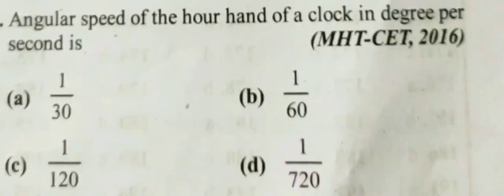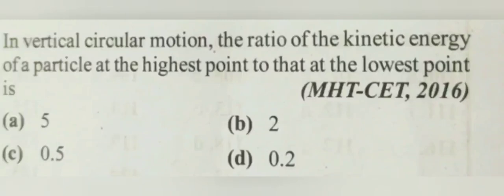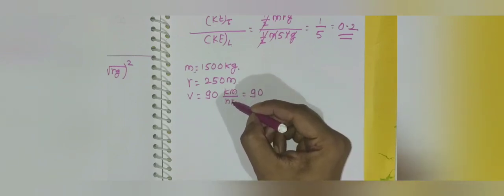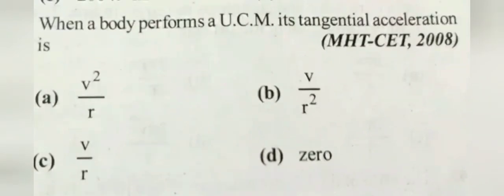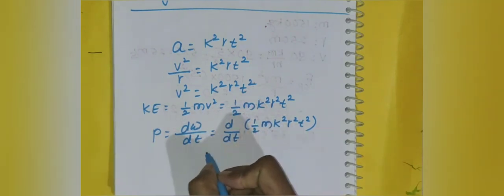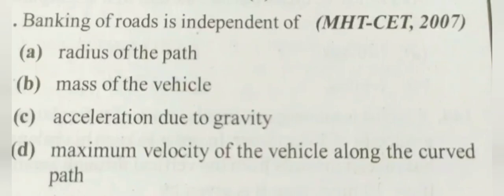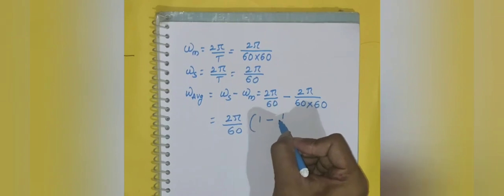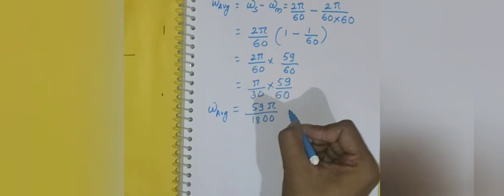Physics CET problems- Maharashtra Board, Circular motion-2